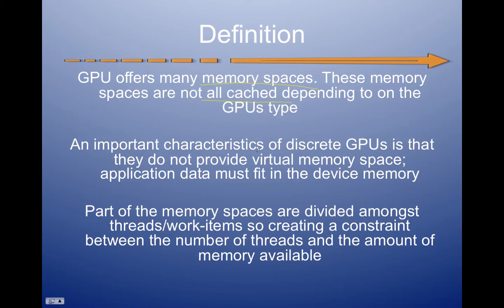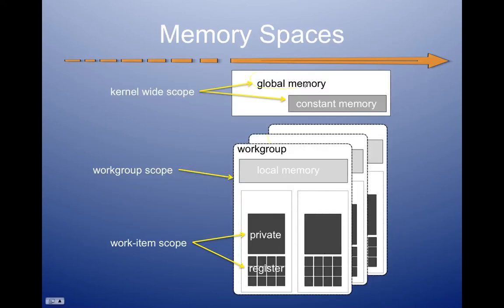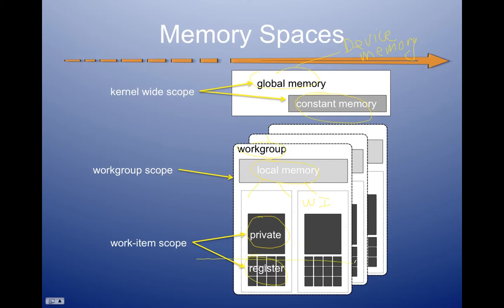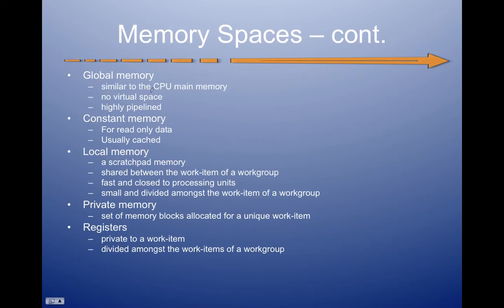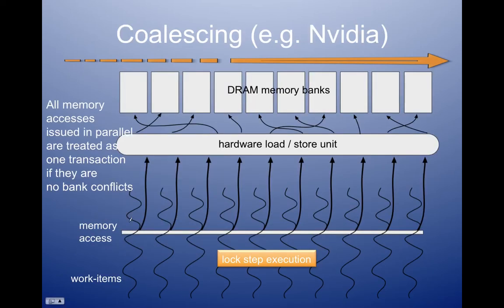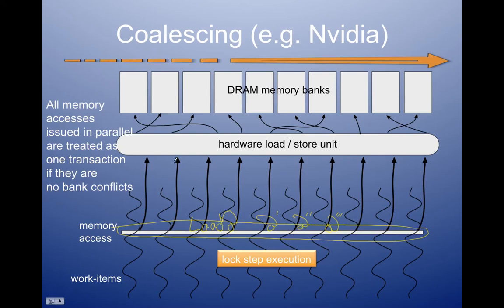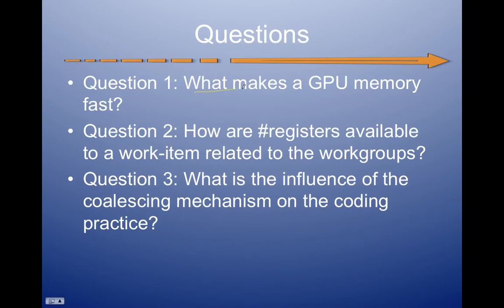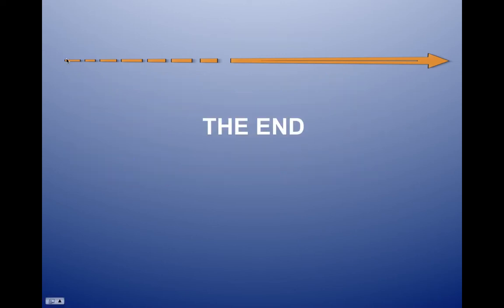S27c TGOC GPUMemoryModel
GPU memory model description